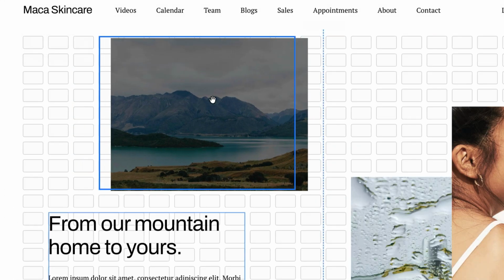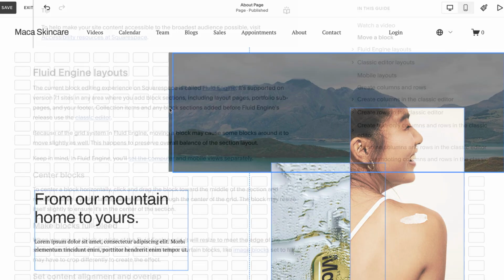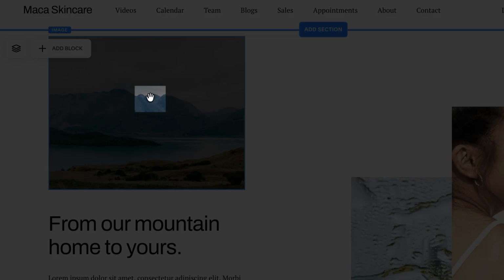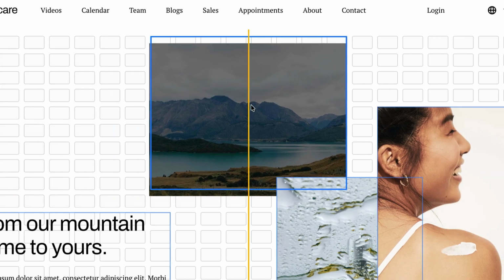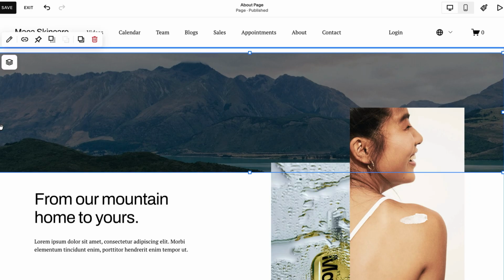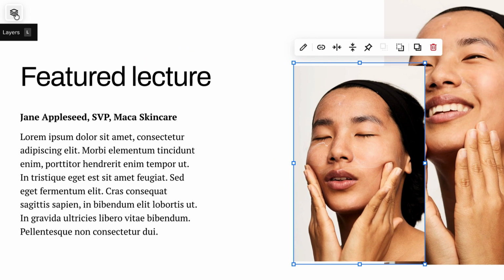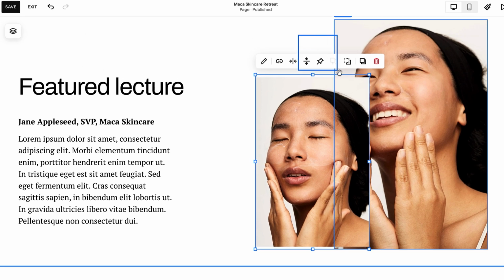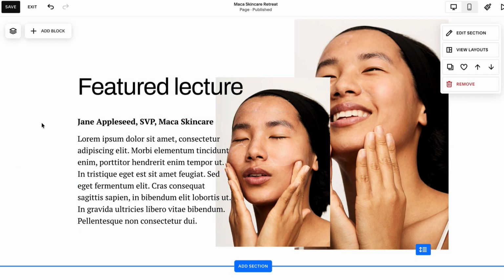Moving Blocks to Customize Layouts | Squarespace 7.1 (Fluid Engine)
Move blocks around your pages to customize layouts or create columns and rows. You can also use Fluid Engine to have more control over your page and section layouts.

0:00 Introduction
0:20 Editing and moving content blocks
0:50 Overlap and layering